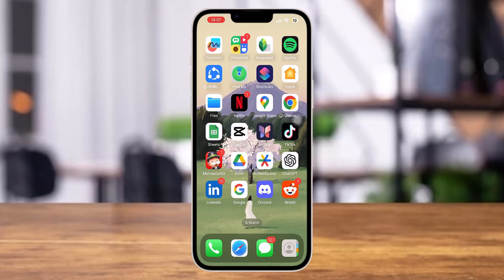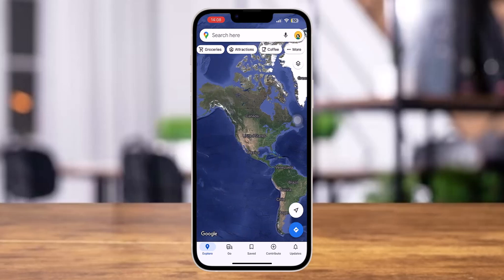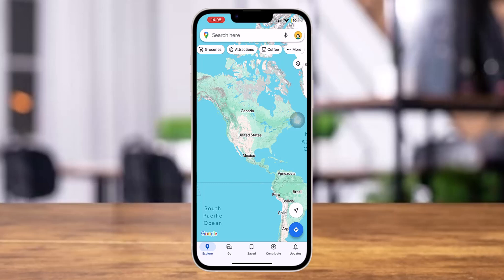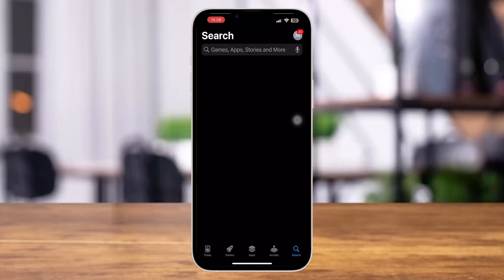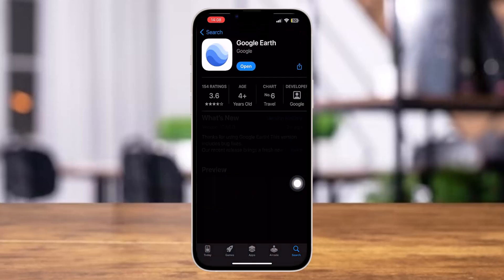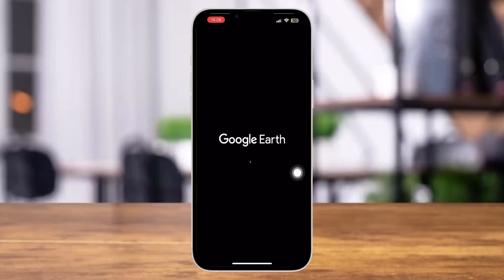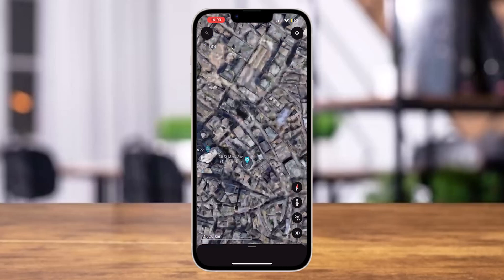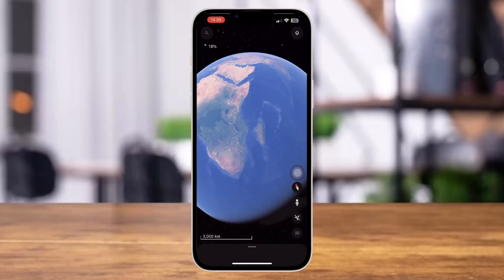How to Get Globe View on Google Maps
In today's video, I'm going to show you how to get Globe View on Google Maps. Let's get started!

Step-by-Step Guide:

Step 1: Launch Google Maps

Open Google Maps

Launch the Google Maps application on your mobile device.

You can zoom in to see specific locations, but if you try to zoom out, you'll notice that the Globe View is not available.
Check Map Type Options

You can also go to the map type settings, but you'll find there's no option for Globe View.
Step 2: Download Google Earth

Open App Store or Google Play Store

Launch the App Store (for iOS) or Google Play Store (for Android) on your mobile device.
Search for Google Earth

Type "Google Earth" in the search bar.
Install Google Earth

Tap on the Google Earth application that appears at the top of the search results. This is the app you need to install for Globe View.
Open Google Earth

Once the installation is complete, open the Google Earth application.
Step 3: Explore Globe View

Loading Google Earth

Wait for the application to load completely.

You can zoom in to see specific locations in detail.
Globe View

When you zoom out, you'll get the Globe View version, which shows a 3D representation of the Earth.

To get the Globe View feature, you'll need to use Google Earth instead of Google Maps. This application provides a detailed 3D view of the Earth, allowing you to explore locations globally.